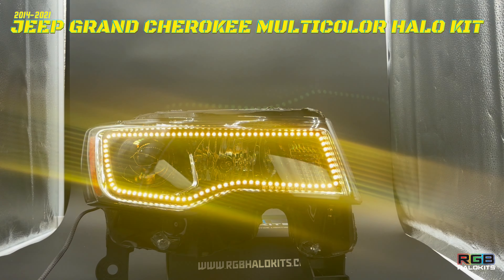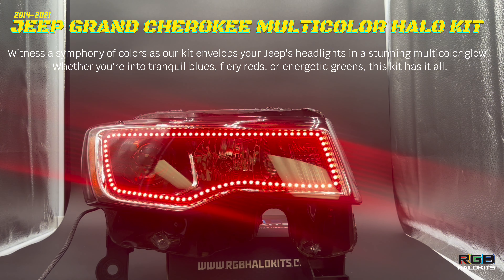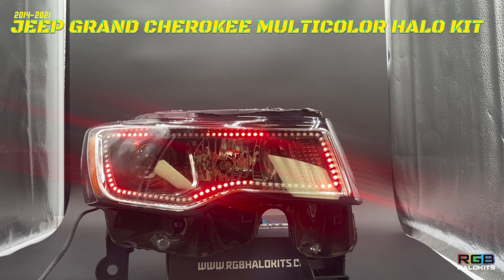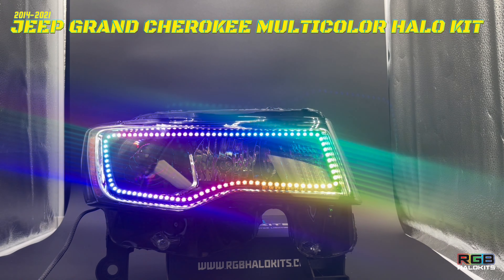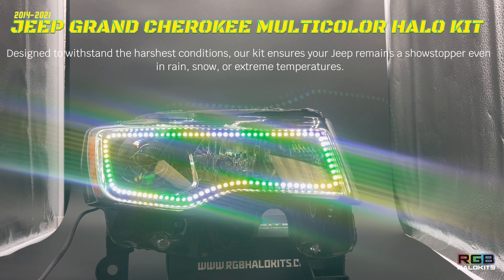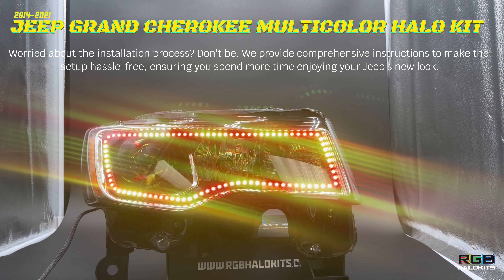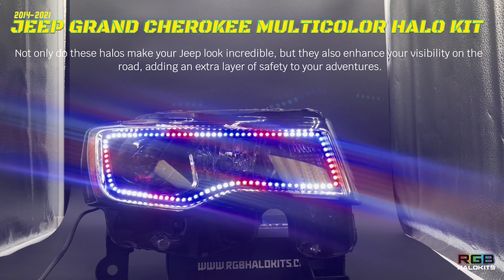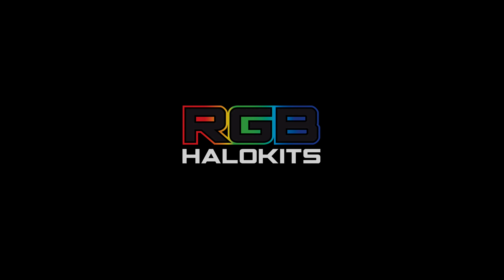Elevate Your Jeep: 2014-2021 Grand Cherokee Multicolor Halo Kit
Transform your 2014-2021 Jeep Grand Cherokee with our Multicolor Halo Kit. Achieve mesmerizing color patterns, enhance your visibility, and make a bold statement on the road. Elevate your style with ease and enjoy the ride of a lifetime.